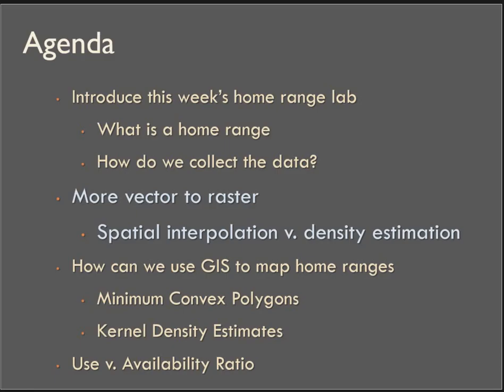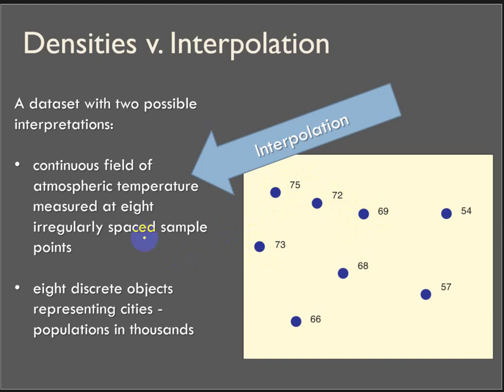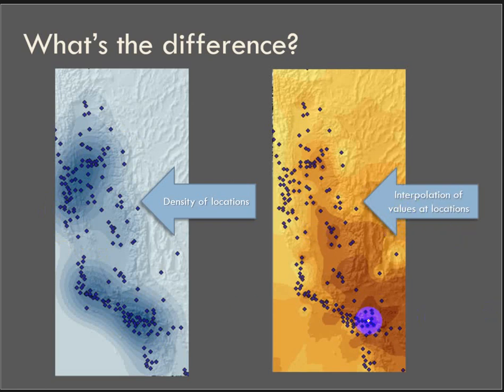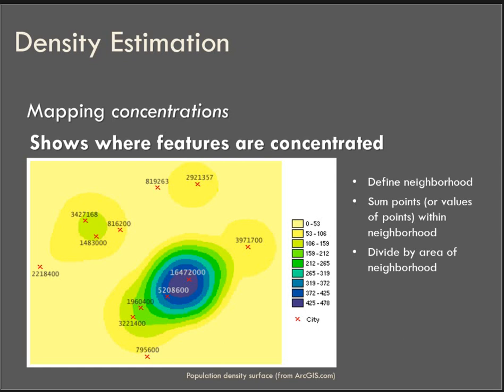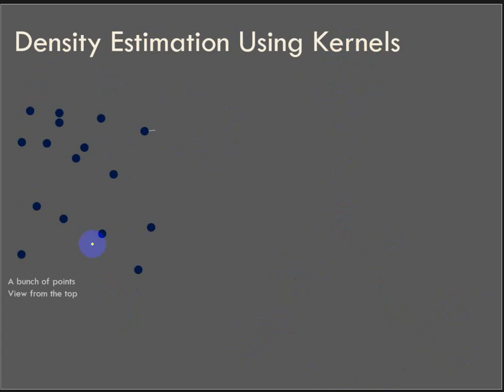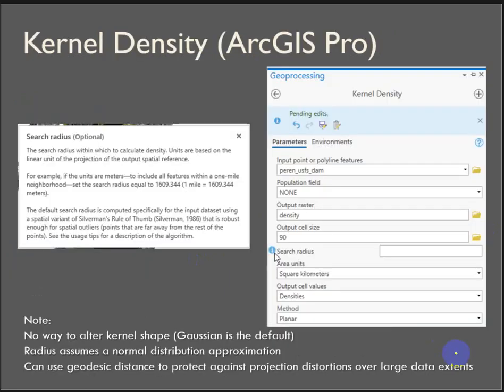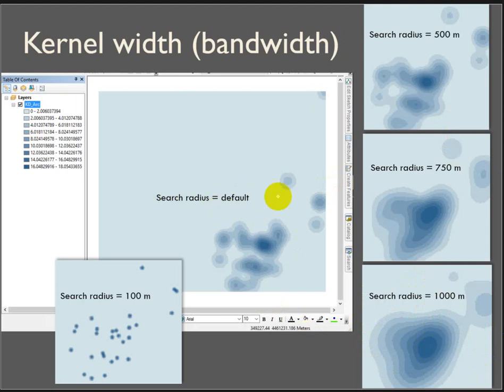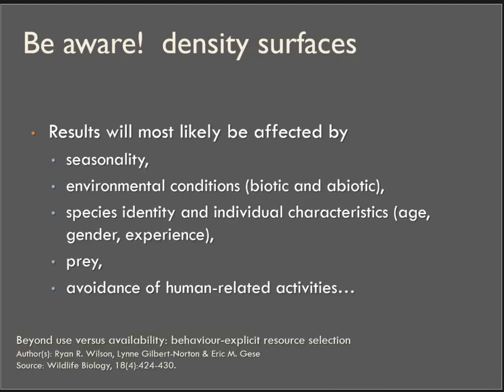Home Range Analysis Part 2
For USU's Advanced GIS Courses WATS 4930/6920 and NR 6930.
Part 1 of 4 covering radio collar data collection, calculating home range, density and interpolation differences, Use v. Availability ratios.
ArcGIS Pro and ArcMap Desktop.
Kernel Density, Extract Values to Points, Reclassify, ArcPy, calculating quantiles.